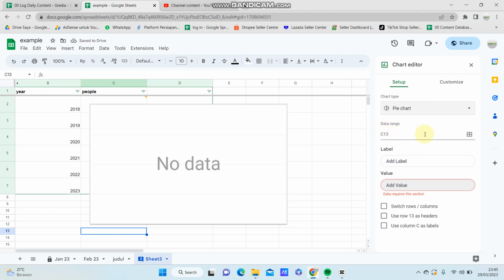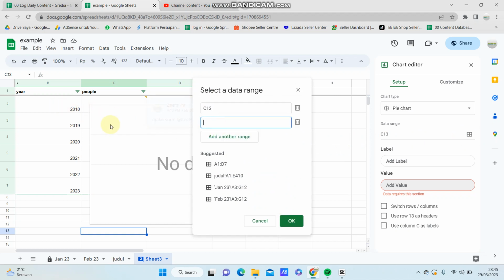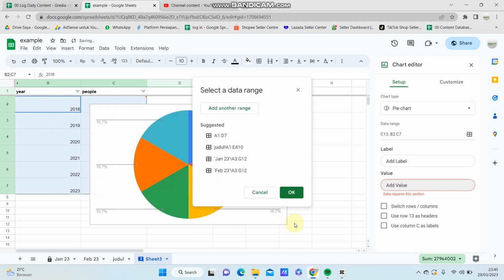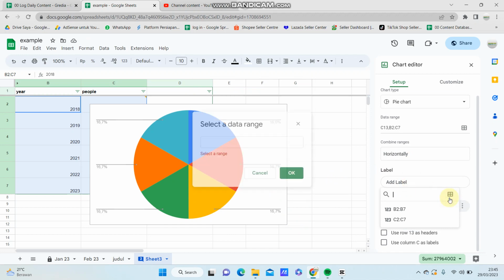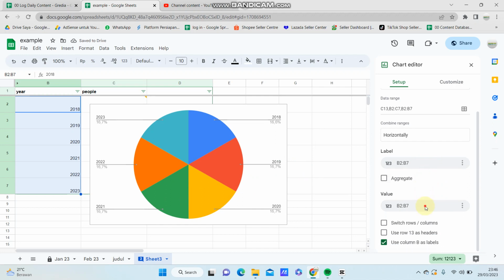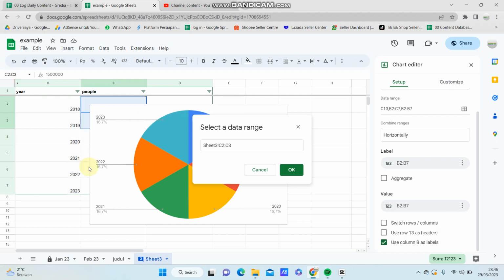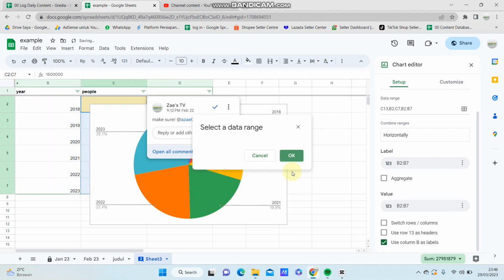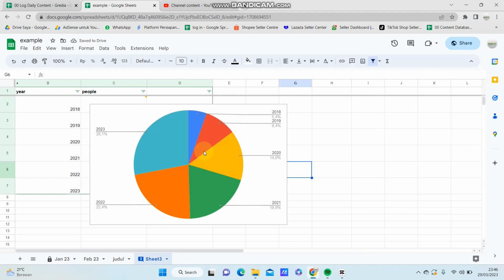How to Create a Pie Chart in Google Sheets Easily? Basic Google Spreadsheets Tutorials!!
Here's how you can create a pie chart in Google Sheets